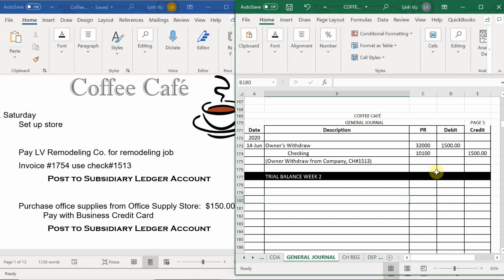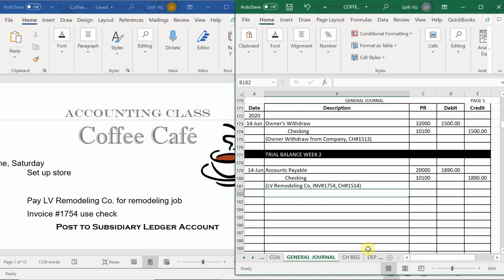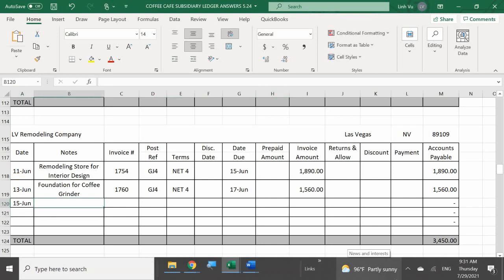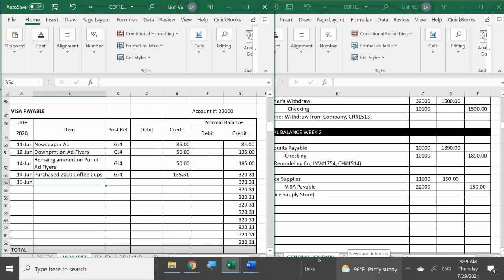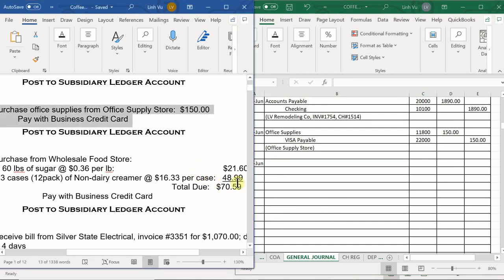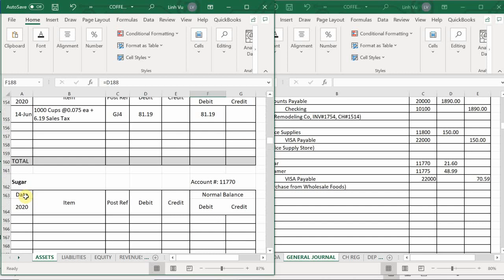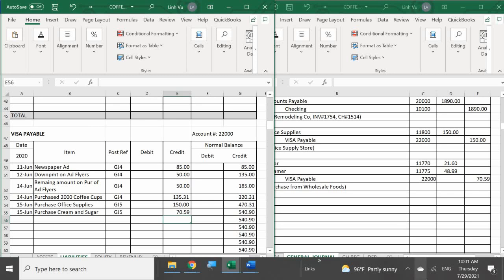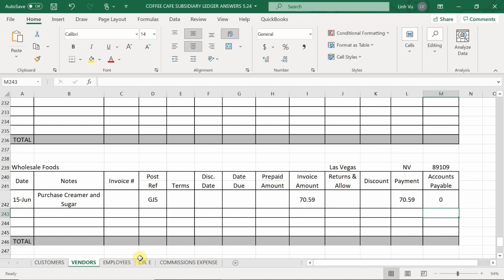AM ACCT 5.24 COFFEE CAFE W3 P1